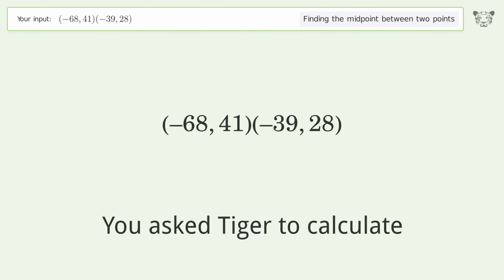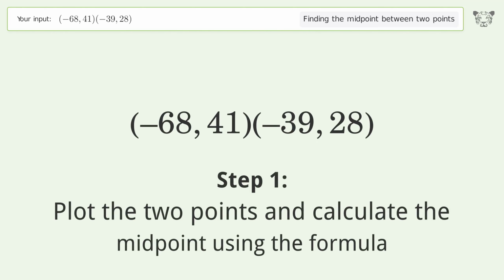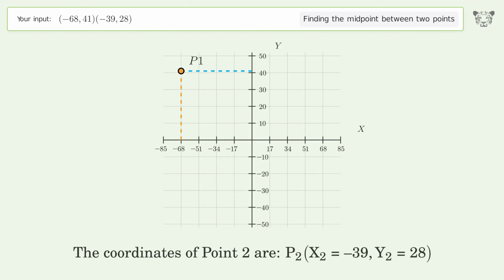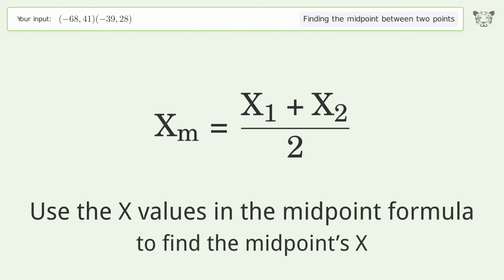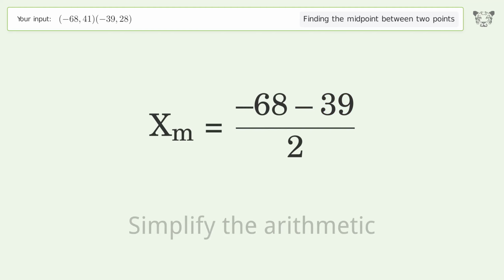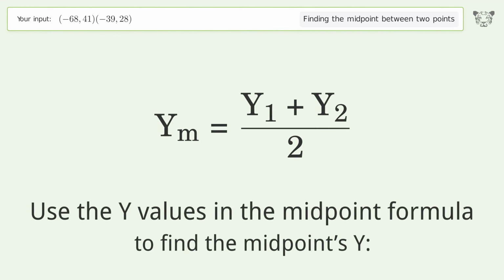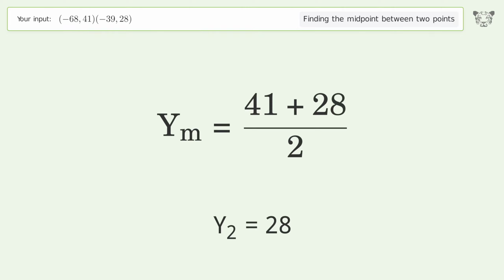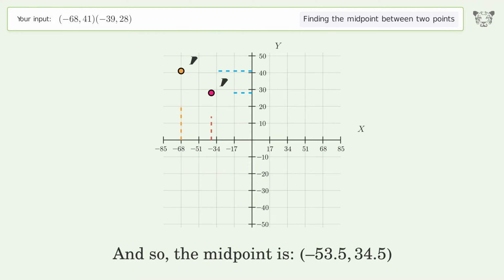Find the midpoint between two points p1 (-68,41) and p2 (-39,28): Step-by-Step Video Solution